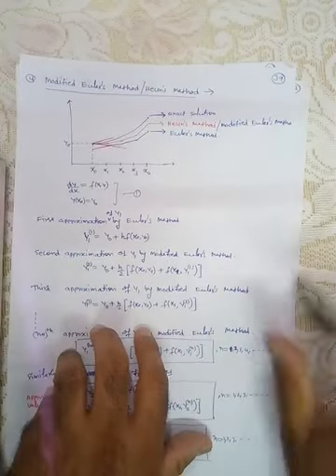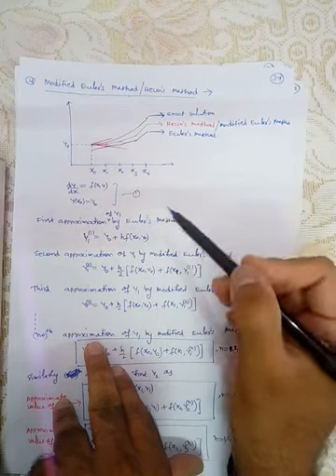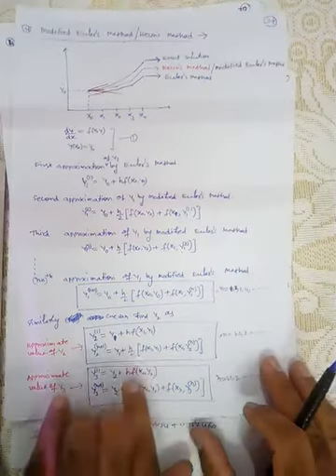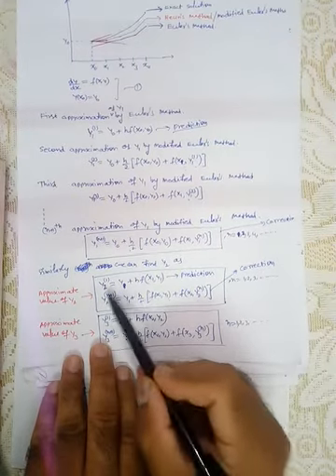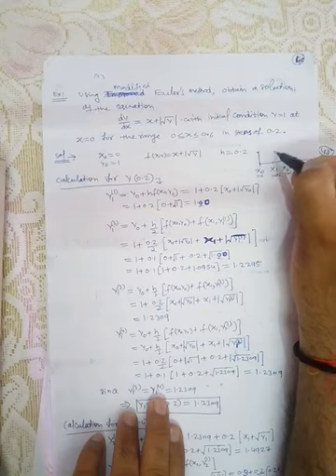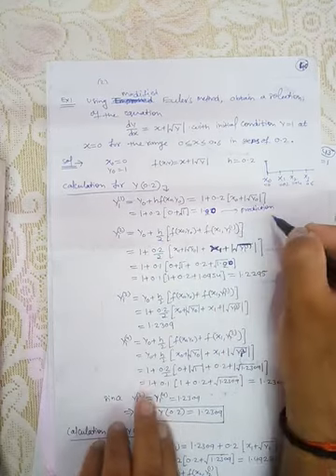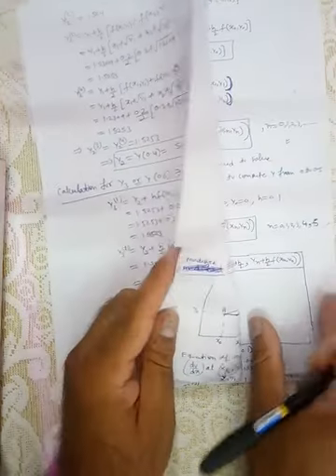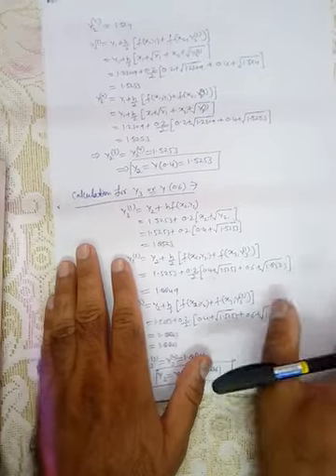Lec 28 Numerical Solution of IVP(Part-5)